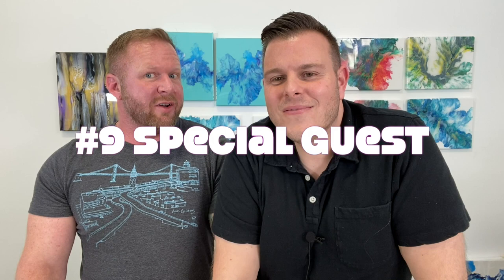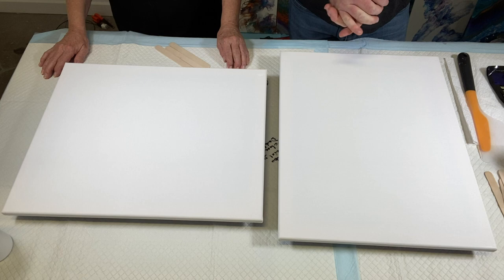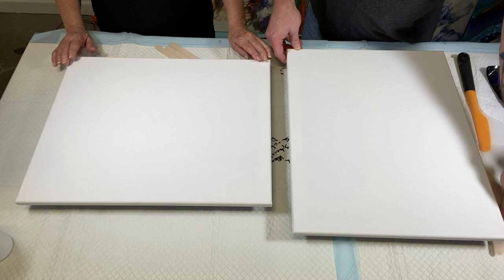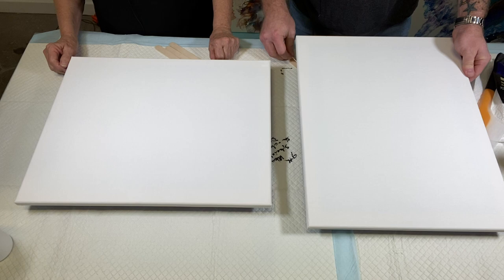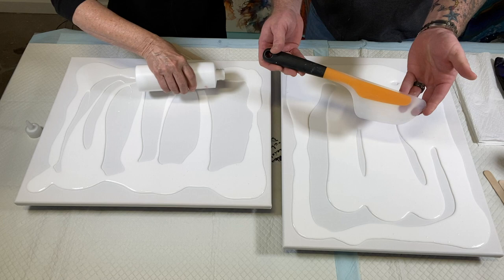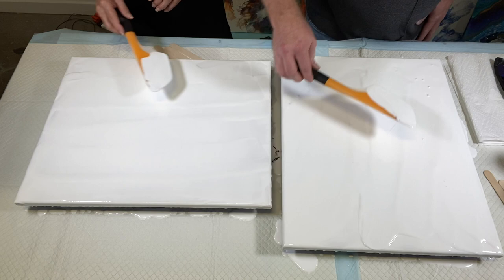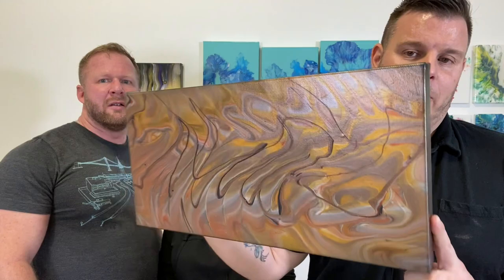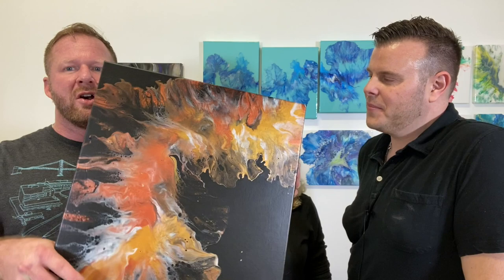SPECIAL GUEST 2 Fluid Acrylic Pour Paintings - Dutch Pours BEAUTIFUL colors - Masse Art Studio #9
It's time to reveal the very special guest and we couldn't be happier to teach her how to Dutch Pour. She picked some amazing colors and did an awesome job for her very first acrylic pour painting. We know she will be very excited to hear what you think of her creation! It means the world to us.

Masse Art Studio is made up of myself Jeremy Masse my husband Lee Masse. We have both very recently become obsessed with Acrylic Painting and we wanted to share our journey with you. We will get better at this, maybe together, we promise!!

Instagram & TikTok: @masseartstudio

We are in Oakland just outside of San Francisco. We also give private video lessons over zoom or Skype!

We love Fiverr and have used it extensively to help us set up our small business. We got our logo design and our animated logo for this channel from there and both were super inexpensive.

We want to link everyone we have been watching over the past four months. It is no understatement when we say we have been watching hundreds if not thousands of hours of videos over this time. It's these videos that have gotten us to this point so quickly. Thank you to all these people for helping us become the artists that we are.